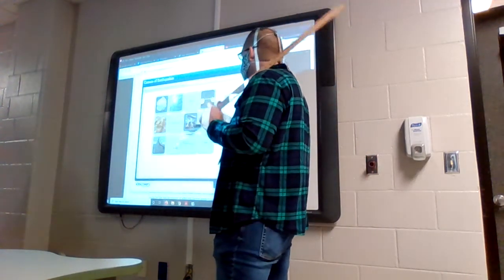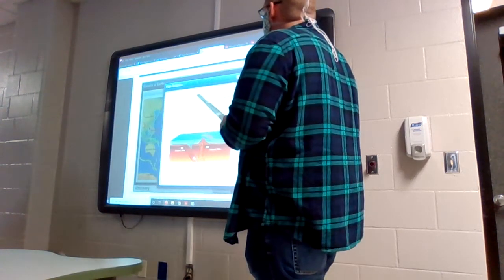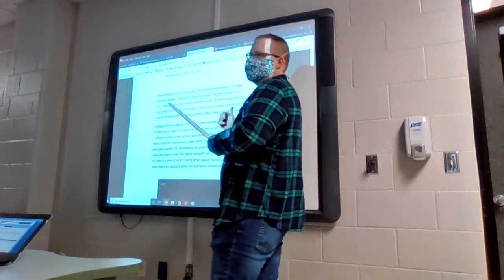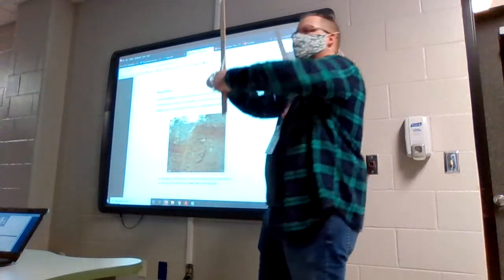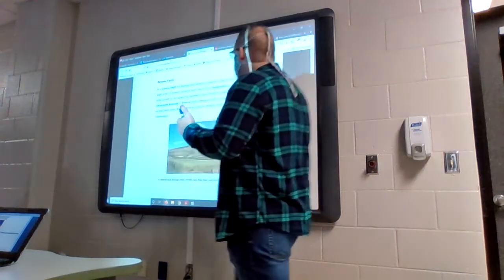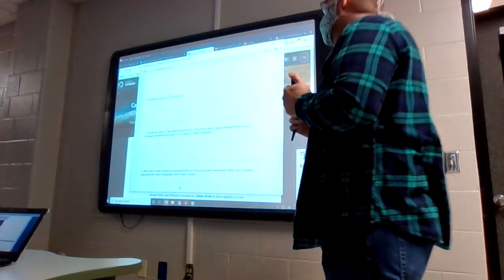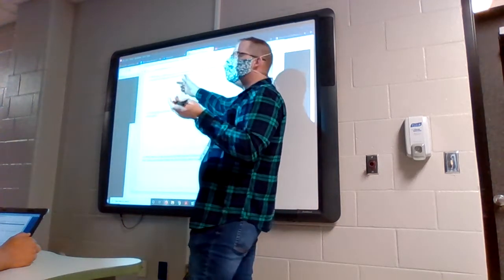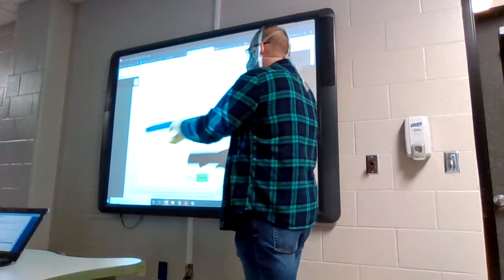Week 3 (5th) - Friday Assignment - Causes of Earthquakes - Exploration